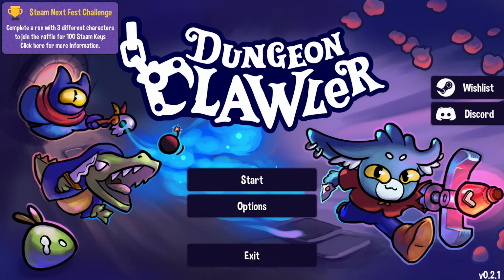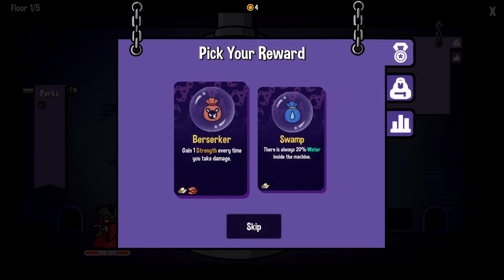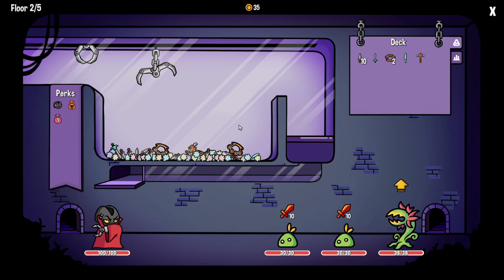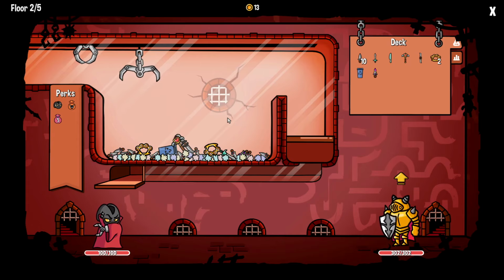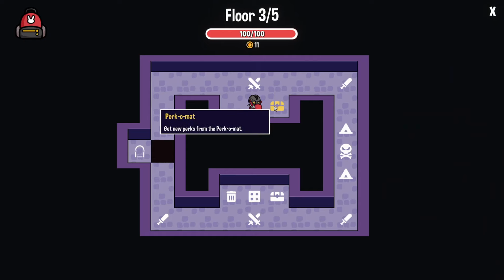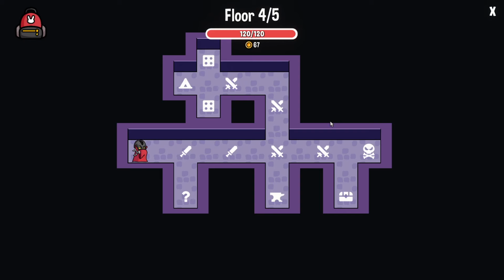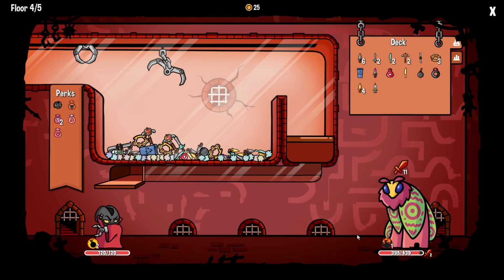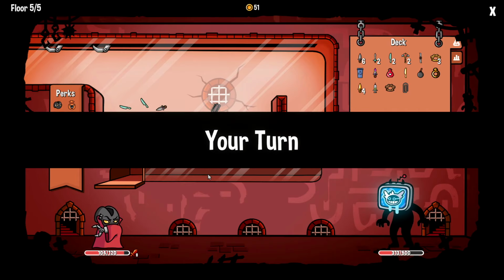This AMAZING Demo JUST GOT BETTER!! Dungeon Clawler!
Checking out this new demo update!

Dungeon Clawler is a Roguelike Claw Machine Deckbuilder. Build your unique deck, fight enemies by grabbing weapons and items from a claw machine and find special artifacts that help you on your quest to reclaim something you lost... Aim carefully to claw your way through this dungeon!